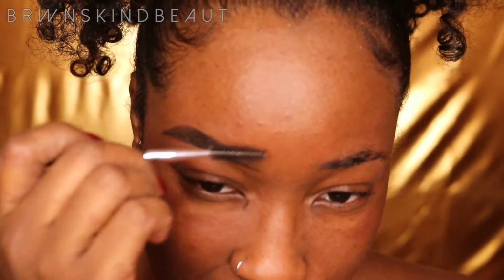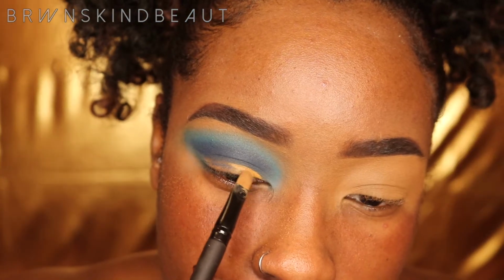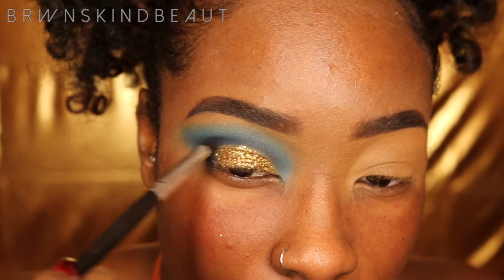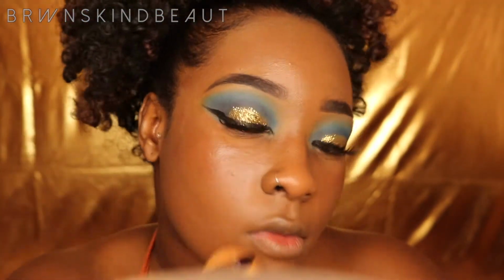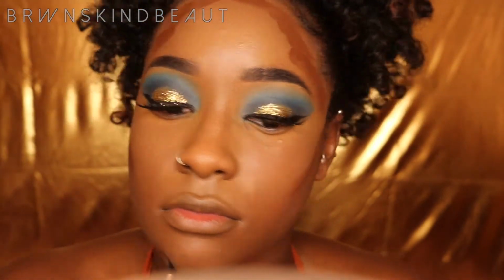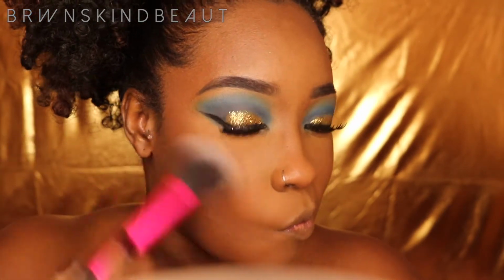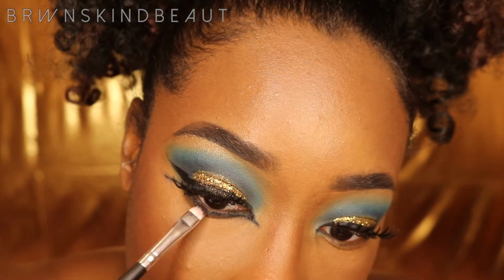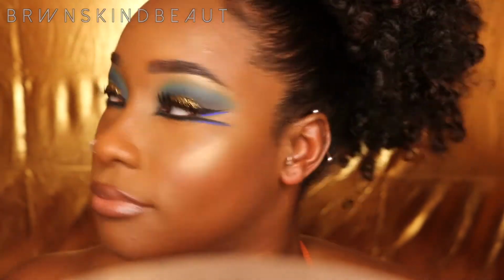CLEOPATRA HALLOWEEN MAKEUP TUTORIAL 2017| Brwnskindbeaut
OPEN ME ‼️ ‼️ ‼️ 😊

This is my  CLEOPATRA HALLOWEEN MAKEUP TUTORIAL 2017 and video number 2 of many more last minute haloween looks, hope you guys enjoy !

Want to get paid to shop? Well check out Ebate's cash back program ! I

P R O D U  C T S  M E N TI O N E D :

Anastasia Beverly Hills Dipbrow (granite)
Tarte Shape Tape (deep)
Michael's Craft store Glitter
Wet n Wild Liquid Eyeliner
Loreal Telescopic Mascara
NYX Primal Colors (black)
NYX Vivid Brights Liner (blue)
Too Faced Lip Injection Extreme
KIKO Lip Pencil (315)
Smashbox Studio Finish Foundation (4.2)
Black Radiance Foundation
Smashbox Studio Finish Concealer (deep)
Eyllure Lashes (No. 128)
Milan Tantastic Baked Bronzer

HA I R  I N F O :

Yara wig
Old wig i made

FAQ:
► Camera : Canon Rebel T6i
► Editing Software: Final Cut Pro X
►Lighting: Ringlight / Vanity lights